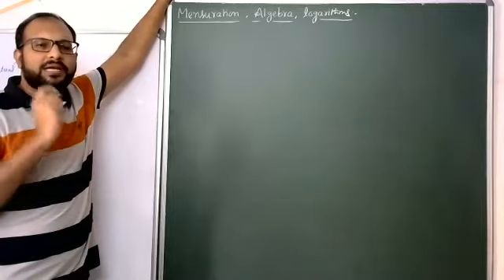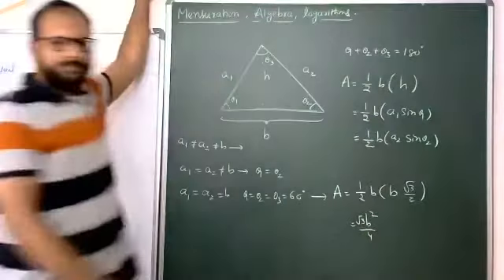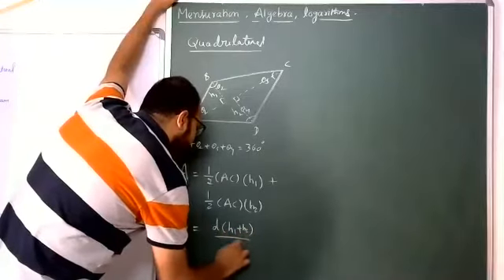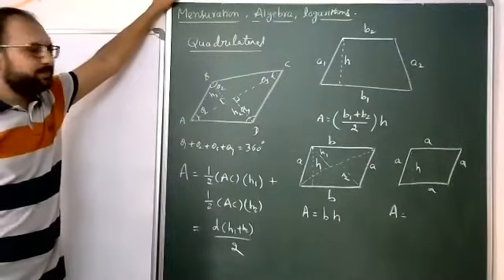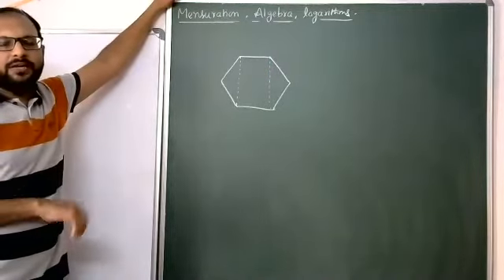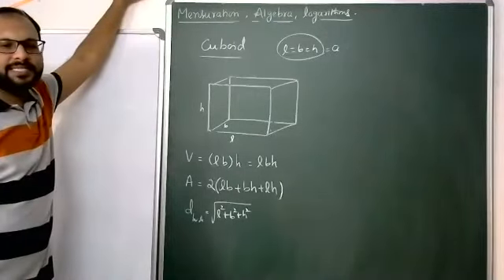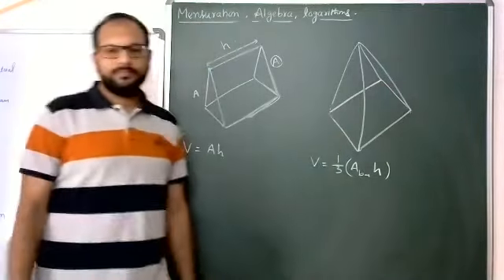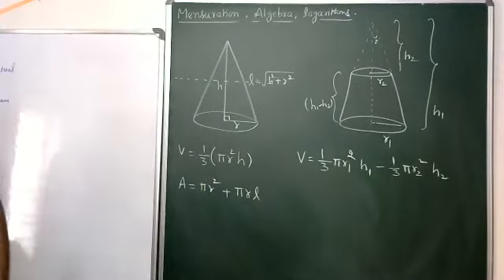BASIC MATHS (MENSURATION)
IT EXPLAINS BASIC MATHS REQUIRED TO SOLVE PHYSICS PROBLEMS (PART 1)